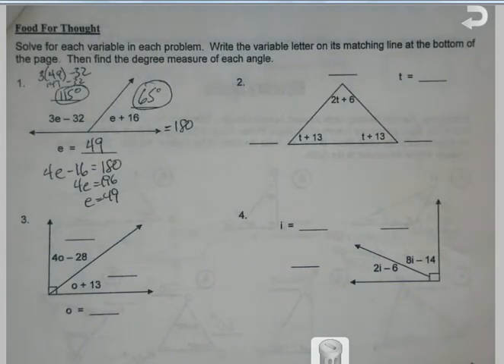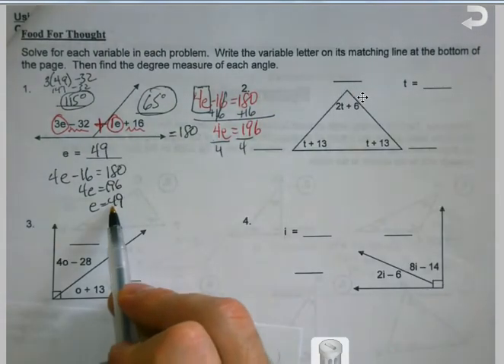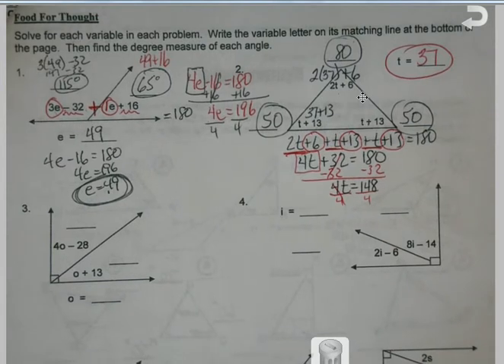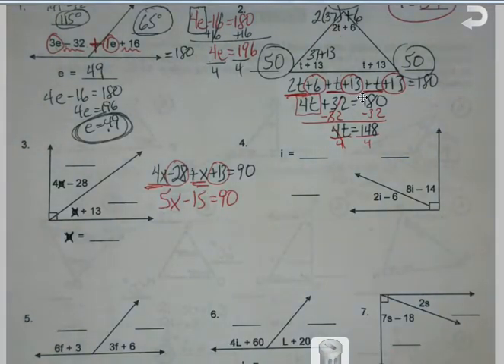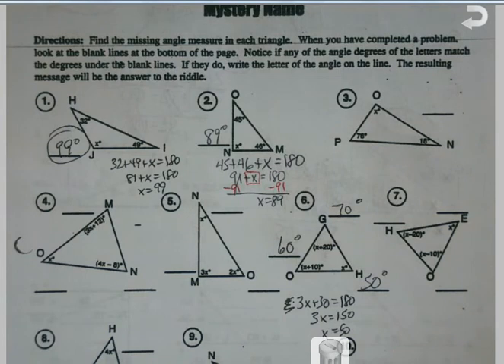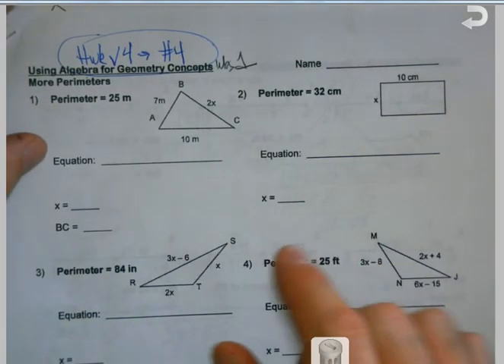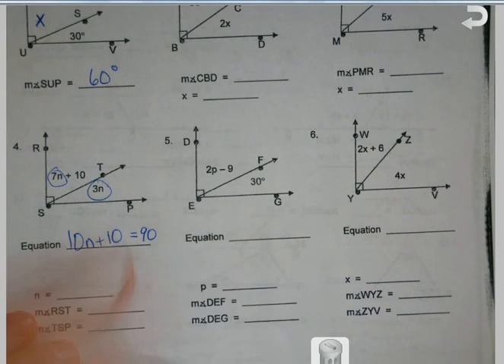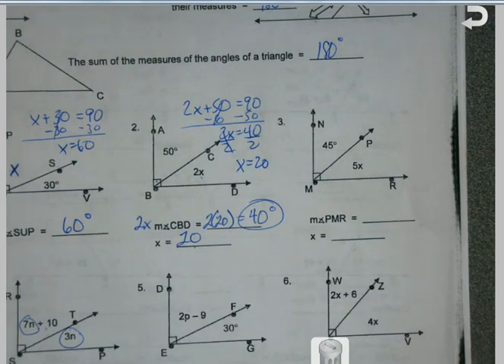Alg 1 Unit 1 Geometry Concepts Day 2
We continue our trek through Geometry in Algebra looking at complementary and supplementary angles and more triangle problems. lots of homework problems completed!